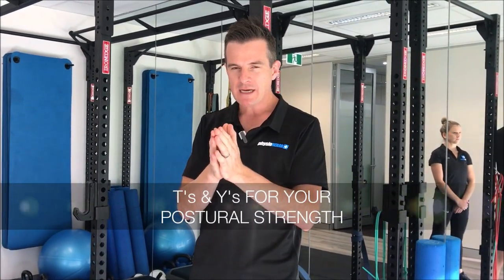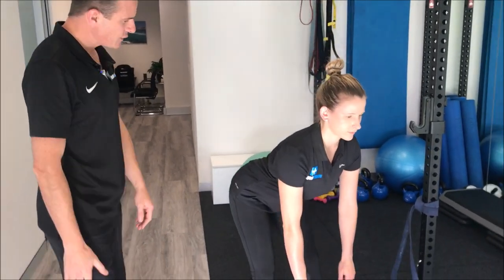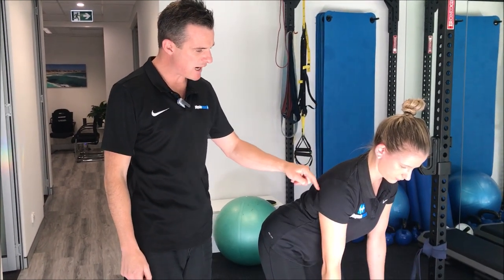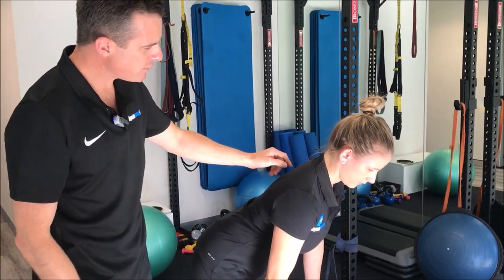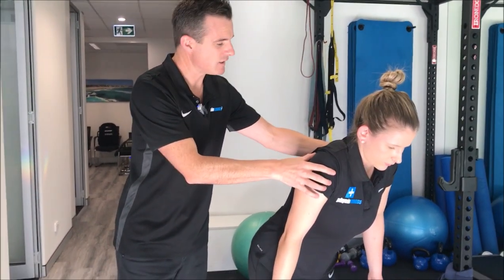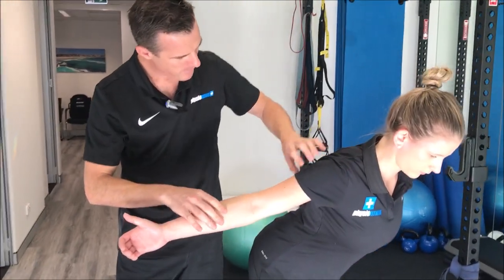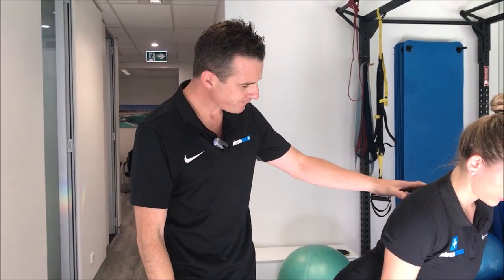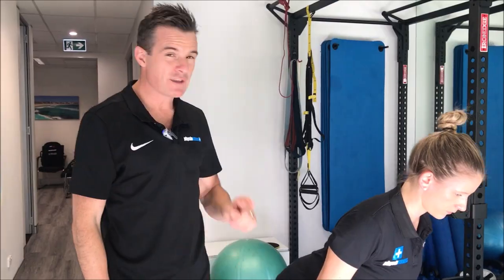T's and Y's for Postural Strength - Pt.1 | Feat. Tim Keeley | No.198 | Physio REHAB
T’s and Y’s to help you with postural strength to keep the shoulders in a good position when you are standing and sitting, and how NOT to do them. First up are the T’s. Check Video #199 for the Y's